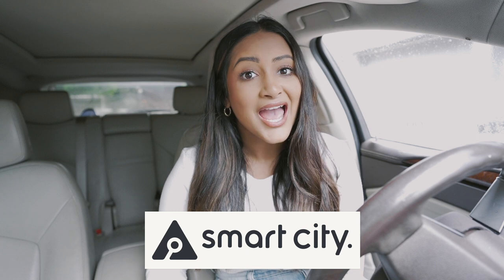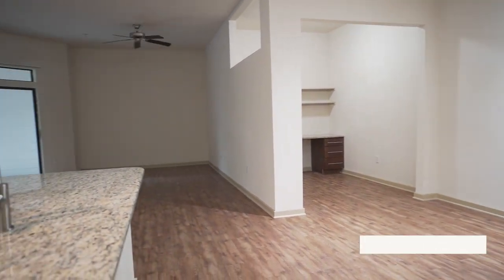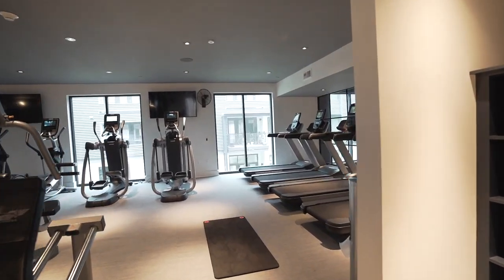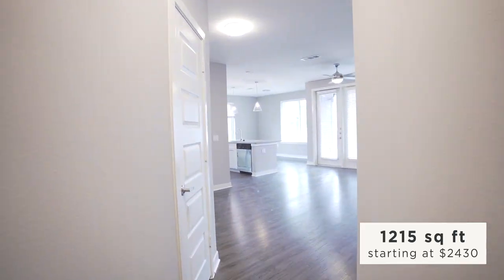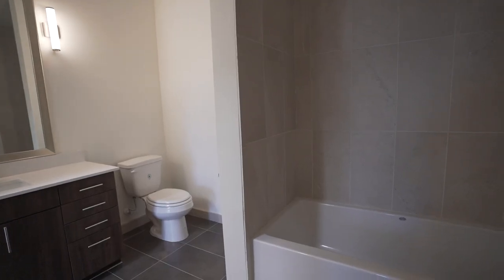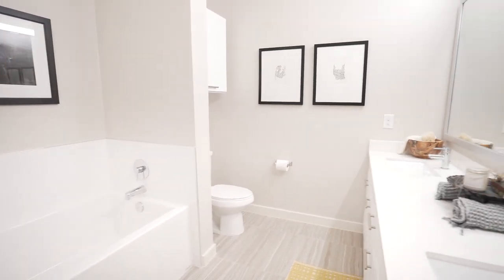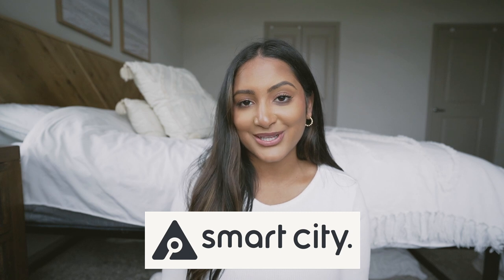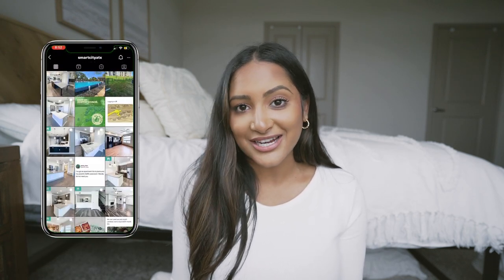THIS Is What $2100 Gets You In AUSTIN! Apartment Touring in Mueller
OMG I MIGHT HAVE FOUND THE ONE! These apartments in Mueller truly blew me away! Mueller is my ideal area especially if we were to someday buy a house here in Austin! I am partnering with Smart City for this Apartment Touring Series. Smart City is a FREE service that matches you with a local licensed real estate agent to help YOU find your dream apartment. If you saw a property that you want to find out more about go to the link below where you will be matched with an agent. Don't forget to send them a screenshot of the unit from this video!

About Me!
Name: Sonali (Sun-all-e)
Age: 24
City I Live In: Austin, TX
City I Was Raised In: Atlanta, GA
Ethnicity: Indian
College: University of Central Florida Class of 2019
Sorority: Alumna of Kappa Delta